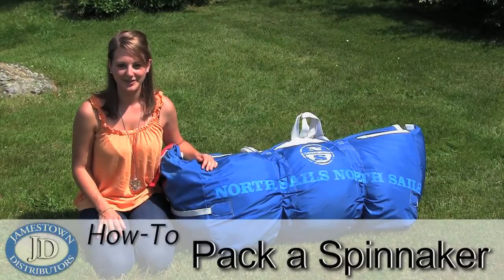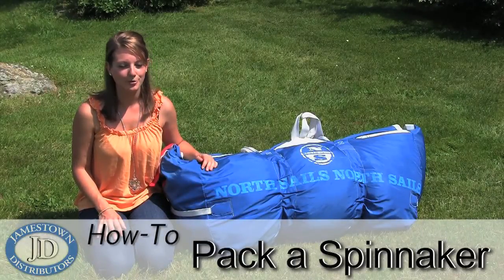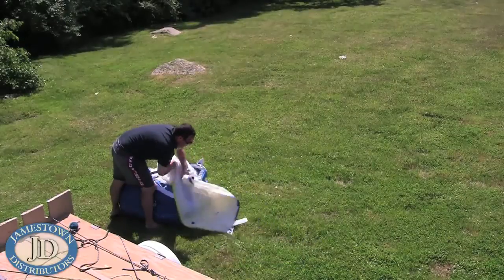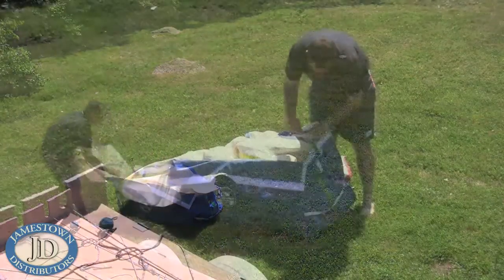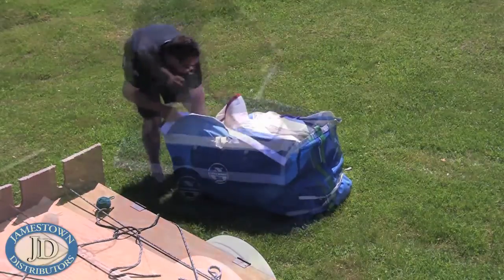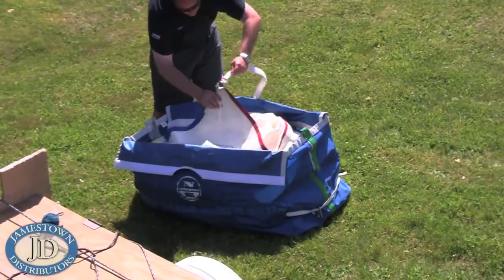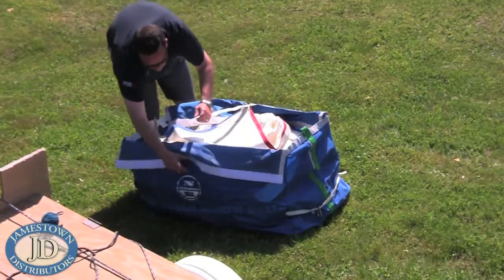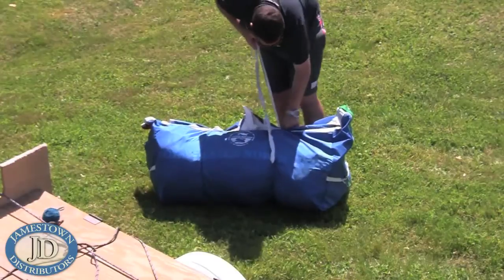How-to Pack a Spinnaker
This Jamestown Distributors video will show you how to properly pack a spinnaker.  Correctly packing a spinnaker will eliminate the risk of tangles and twists which could be dangerous.